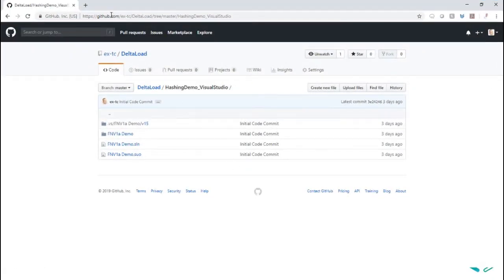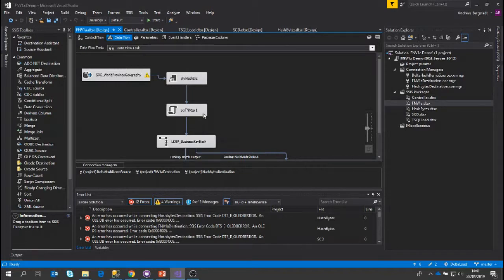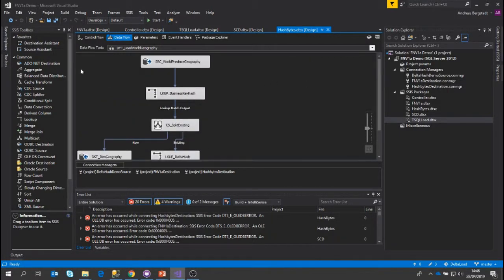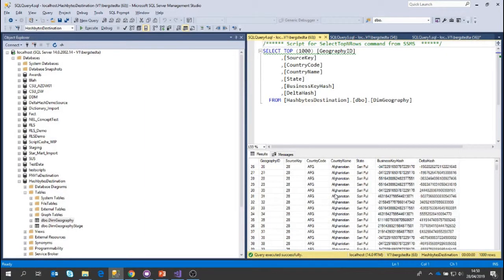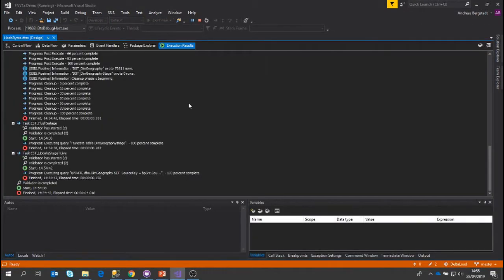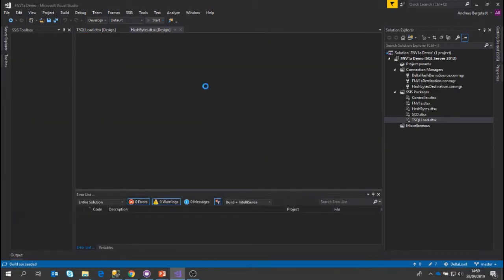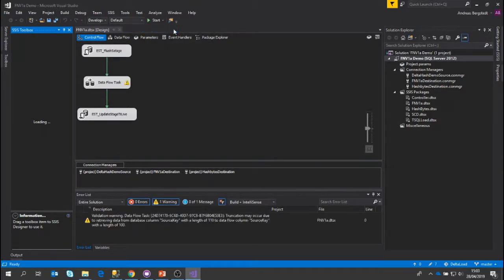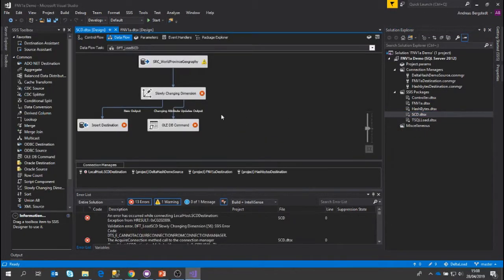Delta what? (Practical Delta load in SSIS)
Deeper dive into the Delta What ? slide in my 10 Things You Already Knew About SSIS  talk at SQL Sat JHB and STHLM.